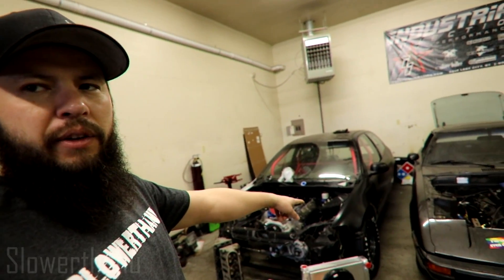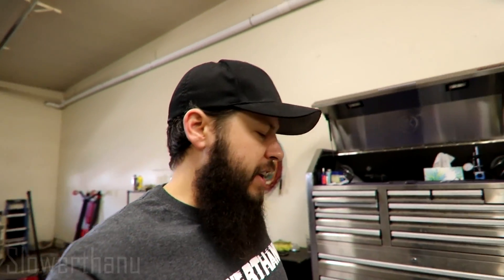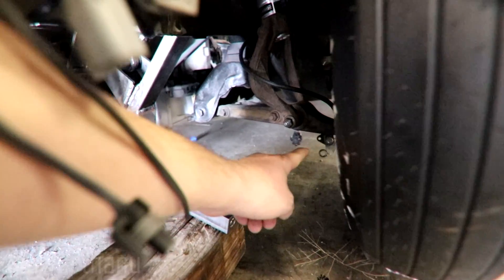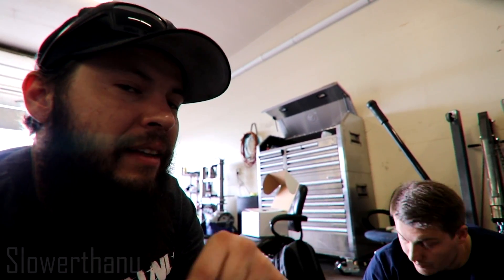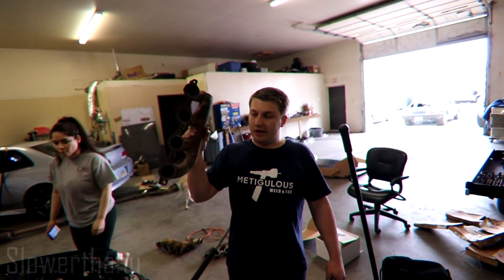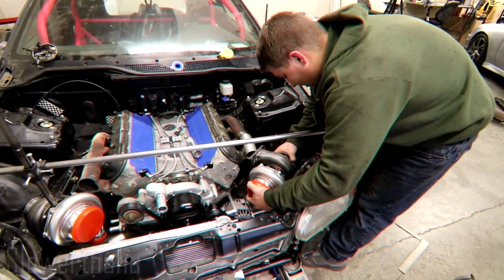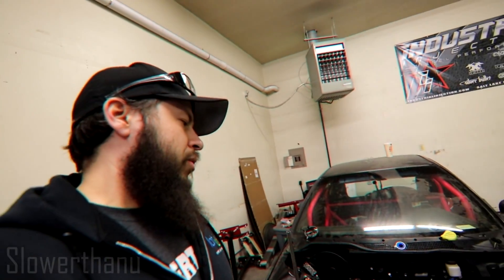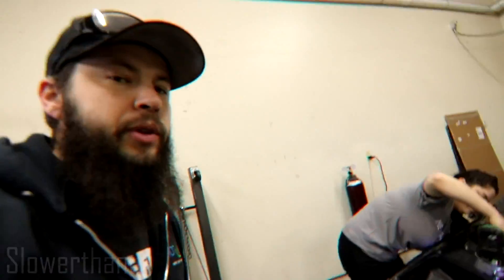RWD V8 Civic Build Part 11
Week 11 of LShonda the V8 civic build. We get the Turbo and Radiator mounted and get screwed again on front springs. Turbo Kit is coming together really fast now that we have the turbos placed.